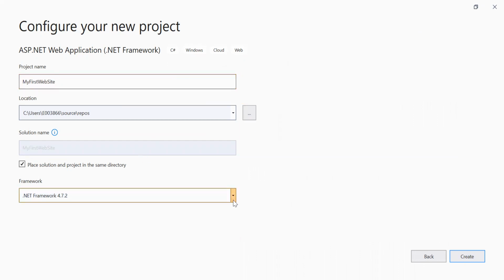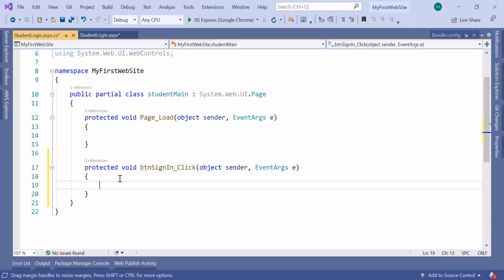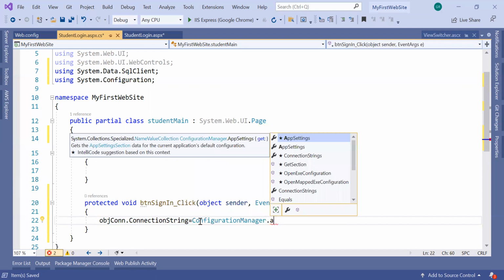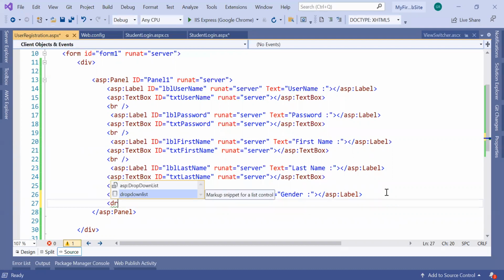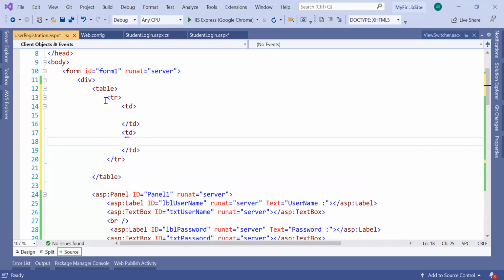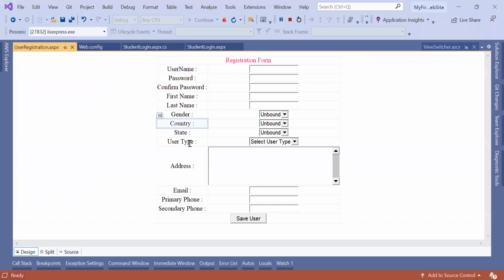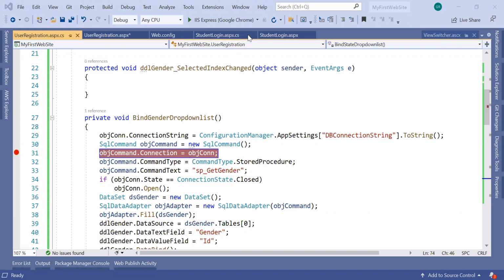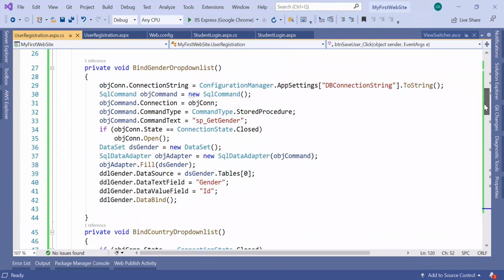Introduction to ASP.Net Controls|ADO Net|Ravinder Gattu|Gattu Tutorials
In this session, you will learn Introduction to Asp.Net and programming with different controls like text box , dropdownlist , button, ADO.Net integration with Asp.Net using SqlConnection , SqlCommand,Dataset